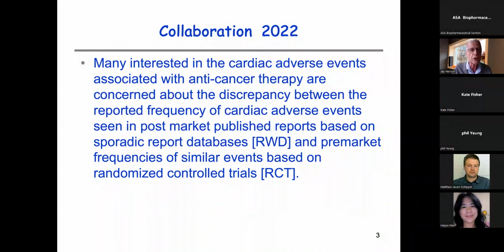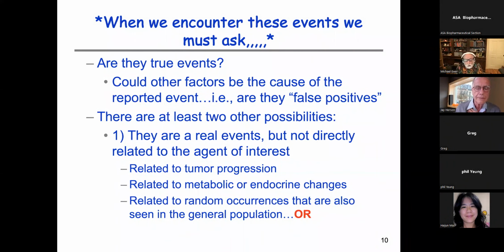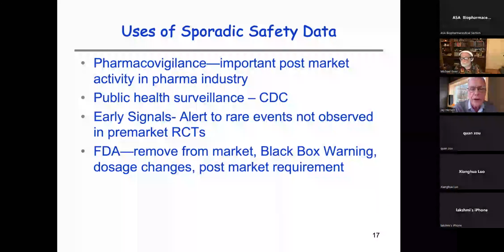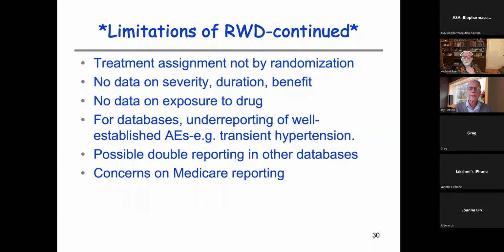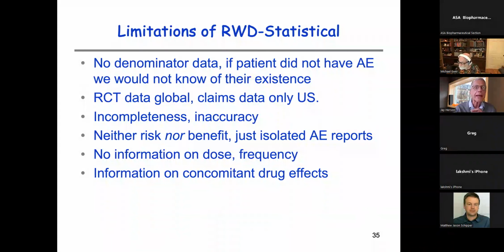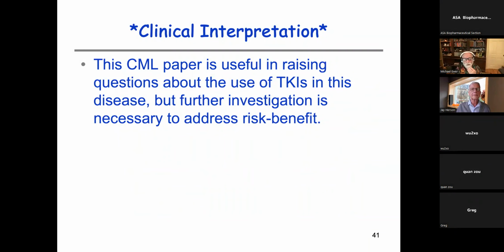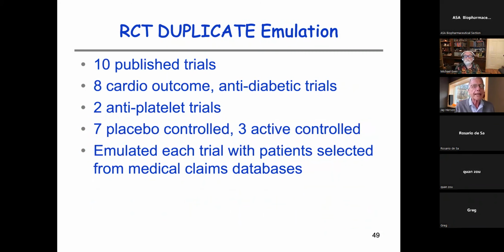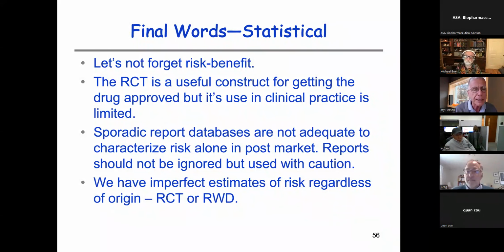ASA BIOP Webinar: Cardiovascular Adverse Events in Oncology Trials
Cardiovascular Adverse Events in Oncology Trials: Understanding and Appreciating the Differences Between Clinical Trial Data and Real-World Reports

Jay Herson, PhD
Department of Biostatistics
Johns Hopkins Bloomberg School of Public Health
Baltimore, MD USA

Michael S. Ewer, MD, JD, PhD
Department of Cardiology, The University of Texas MD Anderson Cancer Center,
Houston, TX USA

Abstract
The oncology literature reports safety results from oncology randomized clinical trials [RCT]. However, reports are now appearing in the post market with adverse event estimates derived from sporadic report databases and insurance claims data. The cardiovascular adverse event rates for different therapies often vary between RCT data and this example of real-world data [RWD]. Rather than declare RCT estimates as gold standard and dismiss RWD we collaborated to study the origins, purpose, processing of each to discern some of the drivers of variation. We see RWD as the natural progression of the controlled and narrow populations seen in RCTs to broader patient populations found in RWD. The RWD   were collected as part of an insurance claim or regulatory agency sporadic report. The RCT data were collected earlier under strict research requirements in order to obtain regulatory approval for new cancer therapies. We will present a taxonomy of cardiovascular adverse events, present the strengths and weaknesses of RCT and RWD in characterizing the frequency of cardio AEs. We consider methods that attempt to transform RWD, so they are more comparable to RCT data, as well as disproportionality analysis, methods of record linkage, natural language processing, new software to transform claims data to the format of electronic health records [EHR], machine learning and further analytic challenges of RWD as trialists specify new estimands. Utilization of RCT and RWD must respect the analytic needs of clinicians, biostatisticians, patients and regulators. In post market this entails consideration of both sources of data to guide clinical decisions while mindful of the distinctions.

JAY HERSON received the PhD in Biostatistics from Johns Hopkins. He has had a long career in oncology clinical trials which included faculty appointment at the University of Texas M.D. Anderson Cancer Center and, eventually, his own CRO, Applied Logic Associates, which became part of Westat in 2001. His primary interest is statistical applications in drug safety and is author of Data and Safety Monitoring Committees in Clinical Trials. Jay has served as Senior Associate in Biostatistics at the Johns Hopkins Bloomberg School of Public Health since 2004.

MICHAEL S. EWER received the M.D. from University of Basel, J.D. from University of Houston and PhD in Public Health from the University of Texas School of Public Health at Houston. Joining the M.D. Anderson Cancer Center faculty as a cardiologist in 1978 he pioneered in the study of cardiovascular adverse events in cancer treatments and is still a thought leader. Michael also teaches the health law course at the University of Houston Law Center.

Houston has been an important part of the co-authors’ careers but, as Jay will explain, they did not meet there.